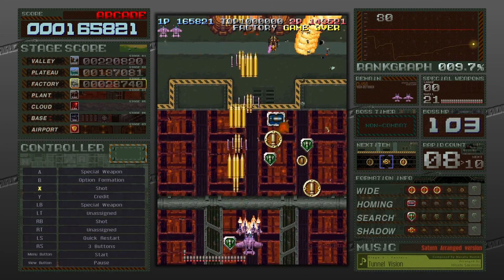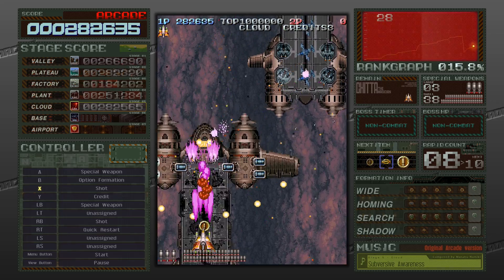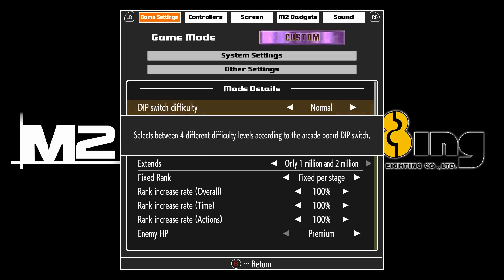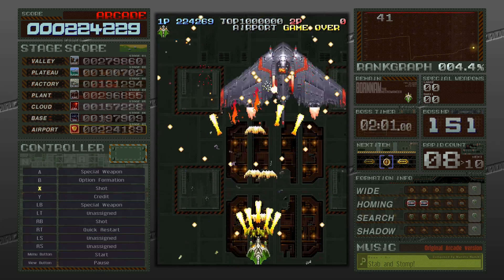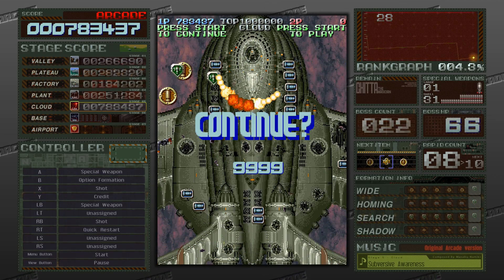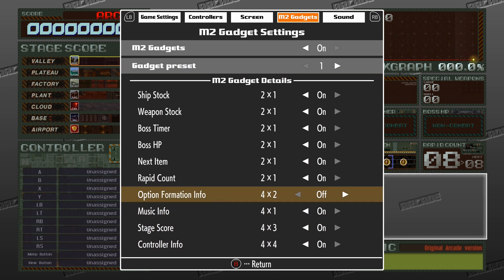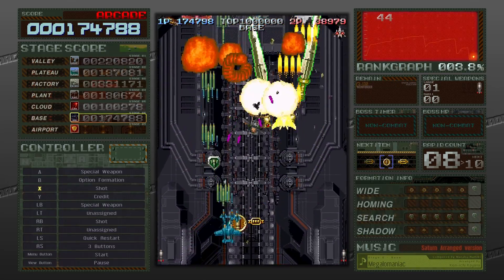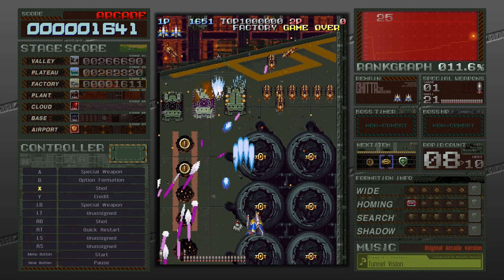Battle Garegga Rev.2016 for Xbox One Video Review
Gaming Pastime reviews Battle Garegga Rev.2016 for Xbox One.

Battle Garegga is a shoot 'em up game originally developed by Raizing, published by Eighting, and released for the arcades in February, 1996 and Sega Saturn in February, 1998. Battle Garegga Rev.2016 is an enhanced version developed by M2 and was releaesd for the Xbox One in September, 2017 and for PlayStation 4 in October of that same year. It's relentless, unforgiving, and rewarding all at the same time. You can definitely chalk it up as another fantastic M2 port.